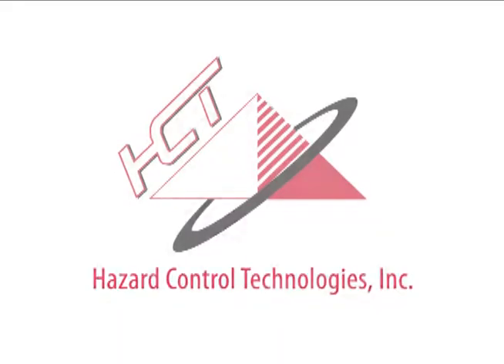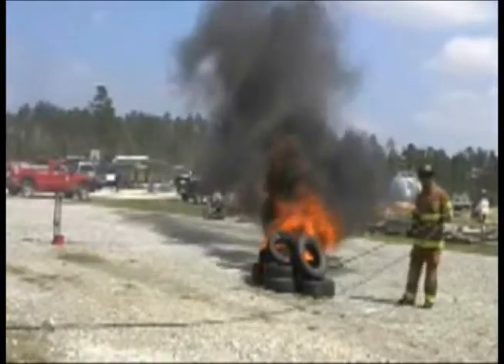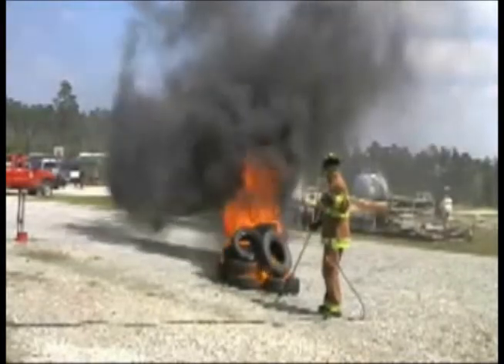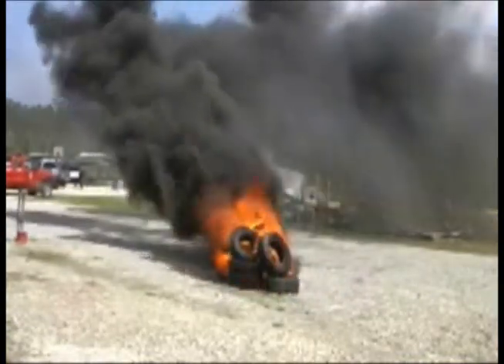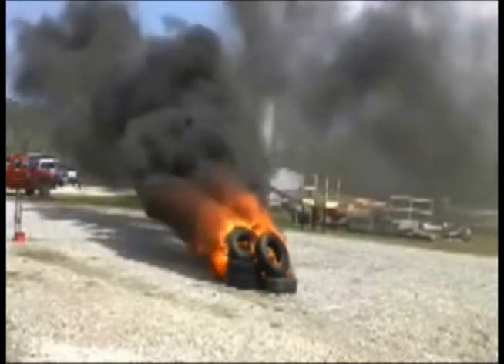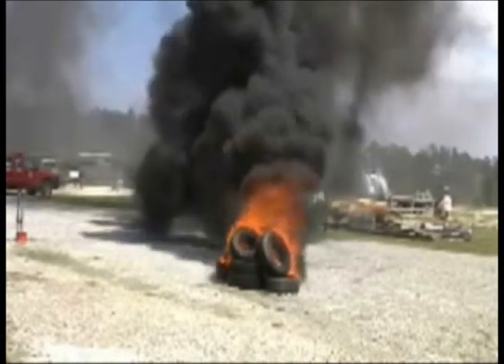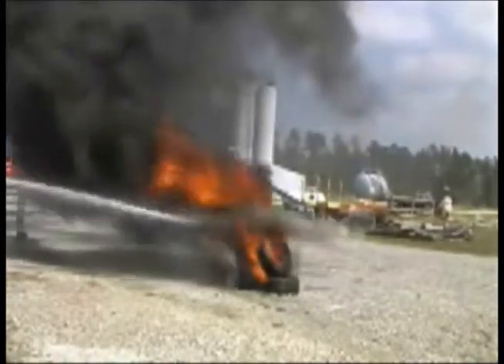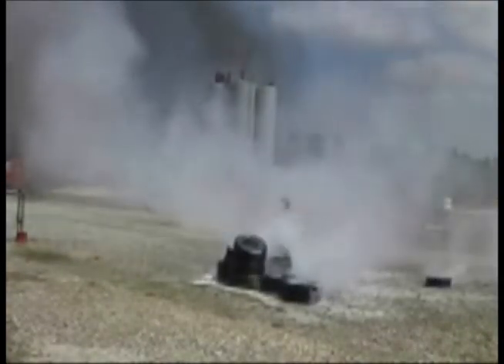F-500 EA and Tire Fire Demonstration-Louisiana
This training tire fire in Louisiana was extinguished in seconds with 1/2% F-500 Encapsulator Agent.  Watch the black smoke instantly turn into a white vapor.